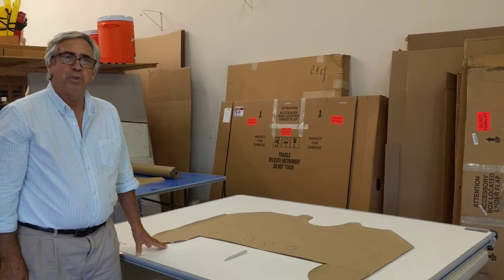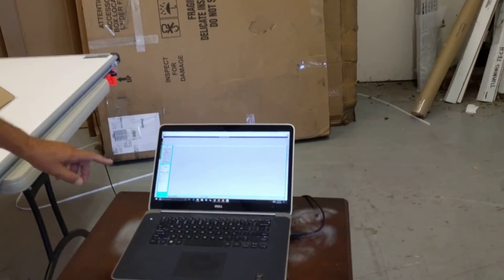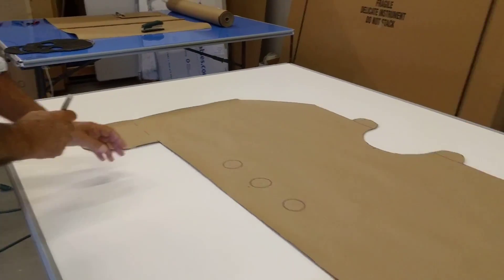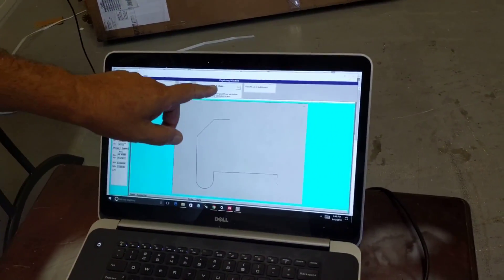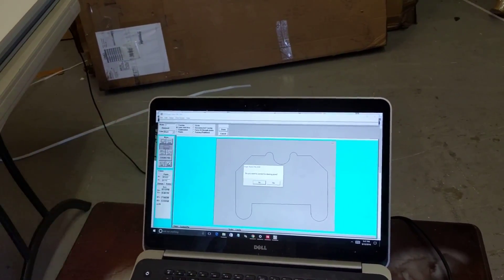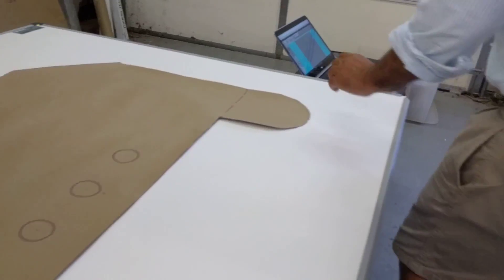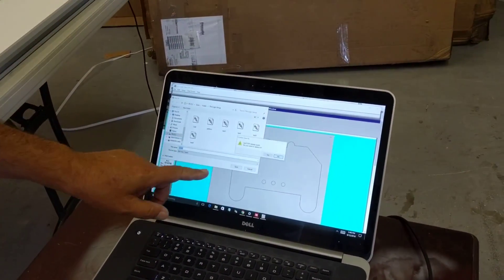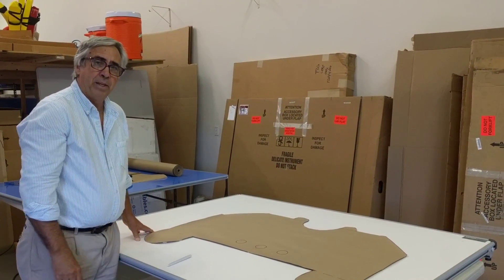Logic Trace Example using lines, arcs, and circles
44x60" (110x150cm) Logic Trace System US$3600
36x48" (90x120cm) Logic Trace System US$3400
24x36" (60x90cm) Logic Trace System US$3200
20x24" (50x60cm) Logic Trace System US$3000

5x8' (1.5x2.4m) Jumbo Trace System US$8000
5x12' (1.5x3.6m) Jumbo Trace System US$11,500
5x16' or 8x11' (1.5x4.8 or 2.4x3.3m) Jumbo Trace System US$15,000

12x18" (30x45cm) Logic Trace System US$2000
12x12" (30x30cm) Logic Trace System US$1800

Or call:
USA: 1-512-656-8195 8 am to 10 pm
Argentina: 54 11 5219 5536 After 9 am, English
Australia: 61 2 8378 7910 Before 2 pm
Austria: 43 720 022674 After 2 pm, English
Belgium: 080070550 After 2 pm, English
Brazil: 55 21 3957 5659 After 10 am, English
Bulgaria: 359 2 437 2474 After 2 pm, English
Canada: 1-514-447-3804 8 am to 10 pm
Chile: 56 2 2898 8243 After 9 am, English
Colombia: 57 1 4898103 After 9 am, English
Croatia: 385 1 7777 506 After 2 pm, English
Denmark: 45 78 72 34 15 After 2 pm, English
Finland: 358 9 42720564 After 2 pm, English
France: 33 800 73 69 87 After 2 pm, English
Greece: 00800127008 After 2 pm, English
Hong Kong: 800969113 Before 11 am, English
Hungary: 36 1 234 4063 After 2 pm, English
Indonesia: 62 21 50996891 Before 11 am, English
Ireland: 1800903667 After 1 pm
Israel: 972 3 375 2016 After 2 pm, English
Italy: 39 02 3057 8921 After 2 pm, English
Japan: 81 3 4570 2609 Before 1 pm, English
Malaysia: 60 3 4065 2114 Before 11 am, English
Mexico: 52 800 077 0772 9 am to 5 pm, English
Netherlands: 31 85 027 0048 After 2 pm, English
New Zealand: 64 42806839 Before 5 pm
Norway: 80024587 After 2 pm, English
Pakistan: 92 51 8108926 Before 9 am or after 5 pm, English
Philippines: 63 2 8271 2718 Before 11 am, English
Poland: 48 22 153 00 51 After 2 pm, English
Portugal: 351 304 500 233 After 1 pm, English
Romania: 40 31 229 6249 After 2 pm, English
Russia: 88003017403 After 3 pm, English
Slovenia: 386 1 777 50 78 After 2 pm, English
South Africa: 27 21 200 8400 After 2 pm
South Korea: 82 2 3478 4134 Before 1 pm, English
Spain: 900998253 After 2 pm, English
Sweden: 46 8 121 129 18 After 2 pm, English
Taiwan: 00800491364 Before 11 am, English
Thailand: 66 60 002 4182 Before 11 am, English
Ukraine: 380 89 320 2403 After 2 pm, English
United Kingdom: 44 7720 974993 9 am to 5 pm